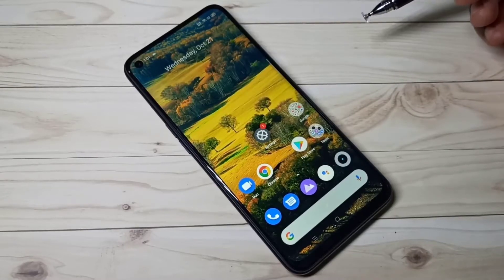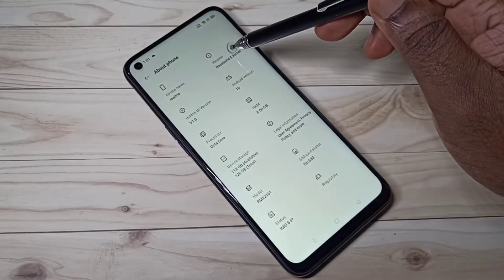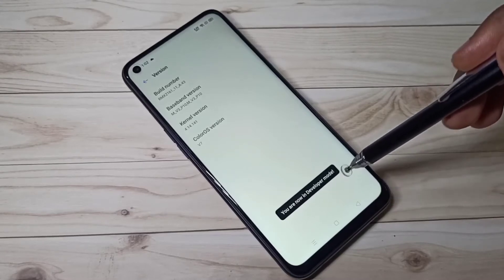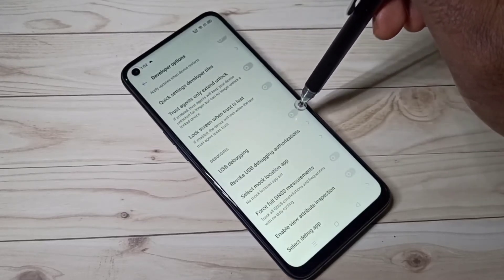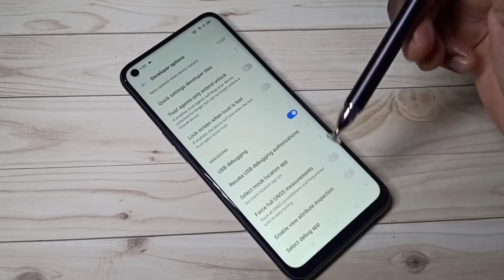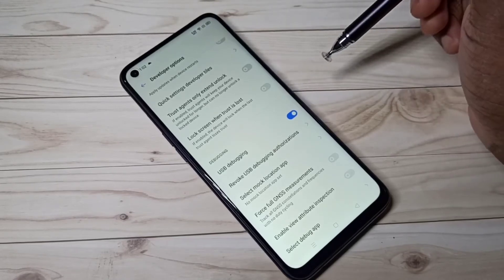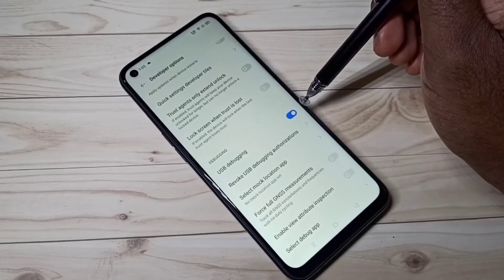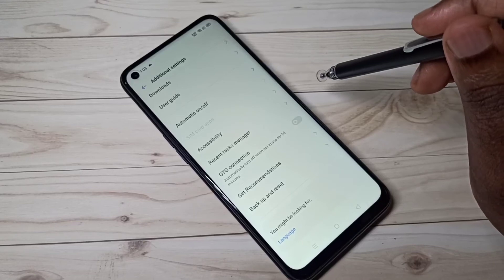Realme 7 - How to Enable / Disable Developer Options and USB Debugging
How to enable USB Debugging,
How to enable developer options,
How to disable USB Debugging,
How to disable developer options,
How to enable USB Debugging mode,
android,
android 10,
android 11,